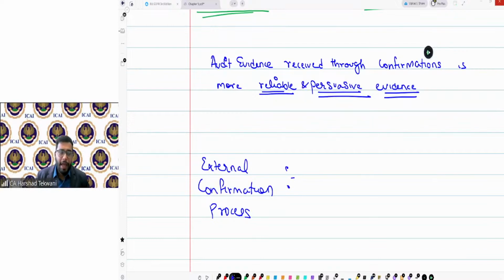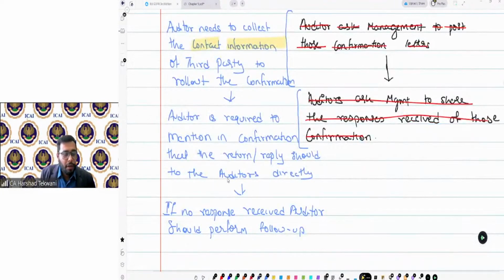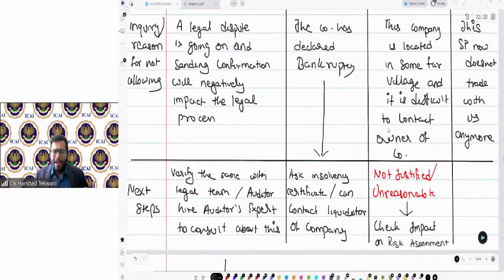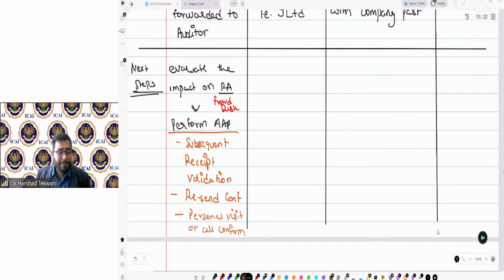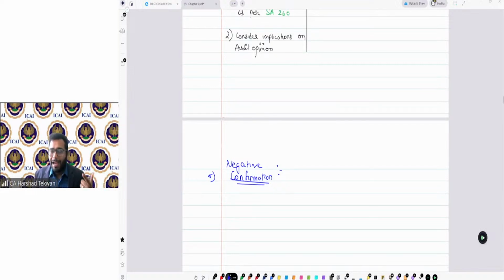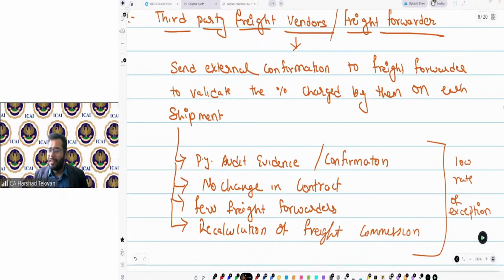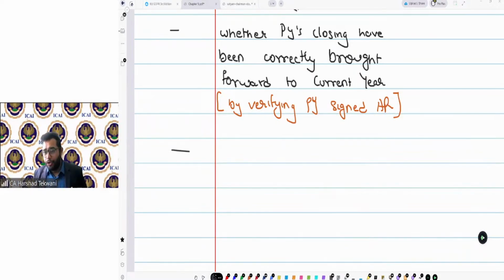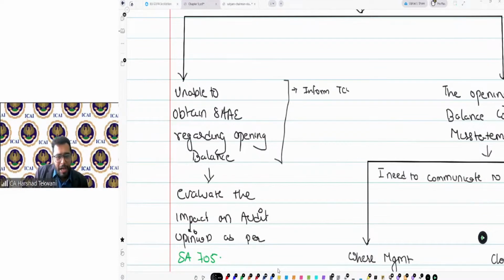Final Paper 3: AAA&PE | Topic: Chapter 5: Audit Evidence | Session 1 | 22 Nov, 2023